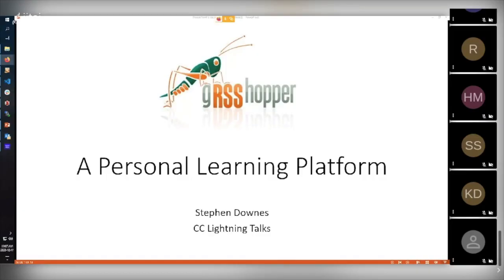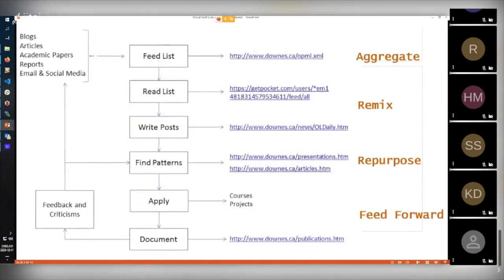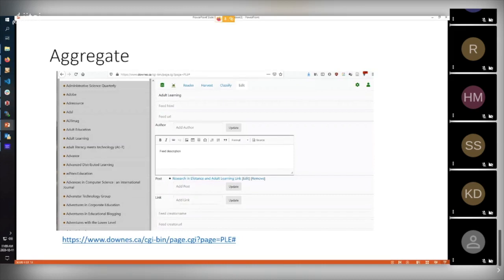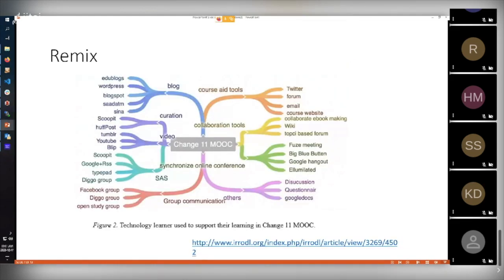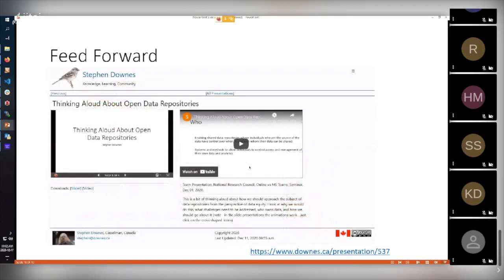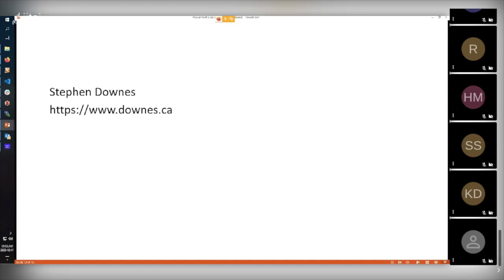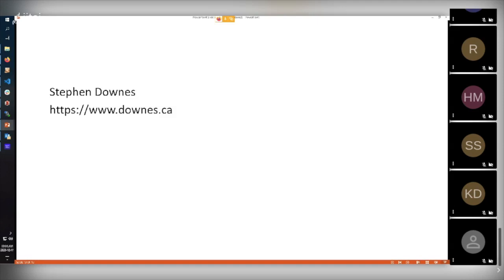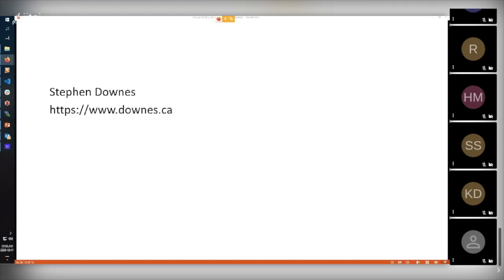Stephen Downes: A Personal Learning Platform